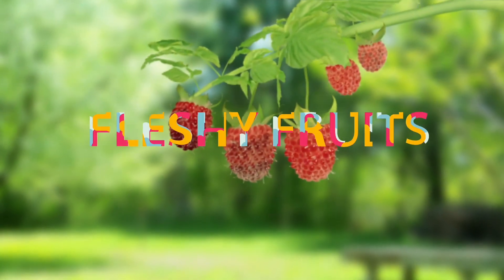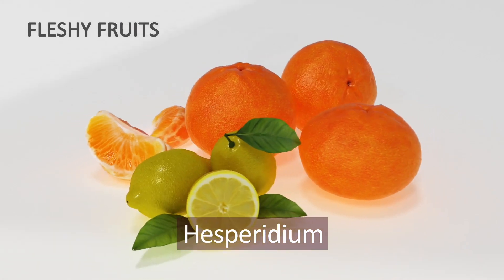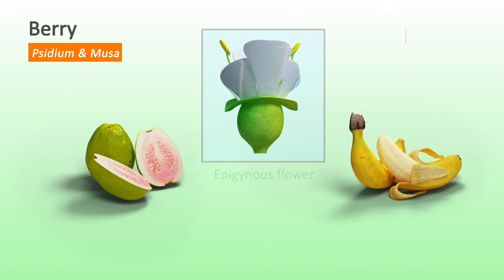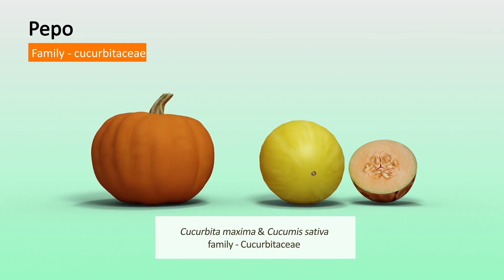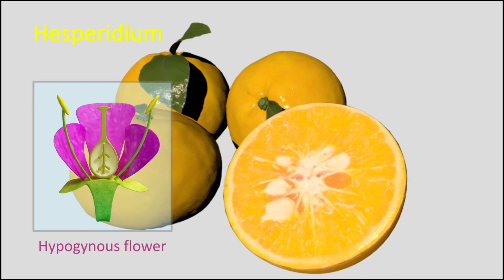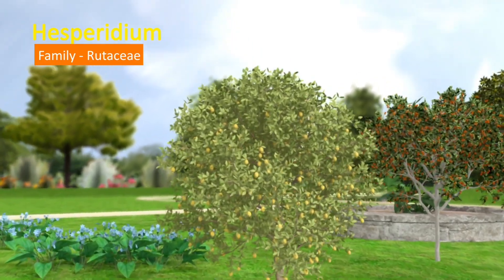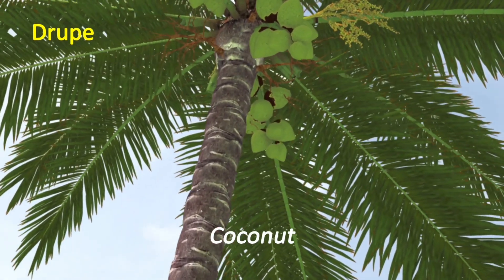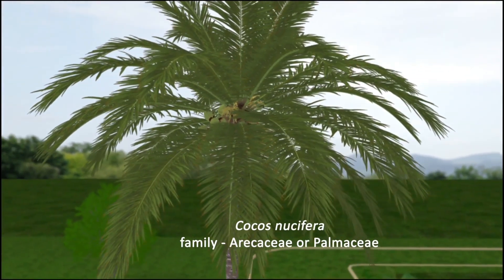Fleshy fruits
Chapter - External Morphology of Flowering Plants